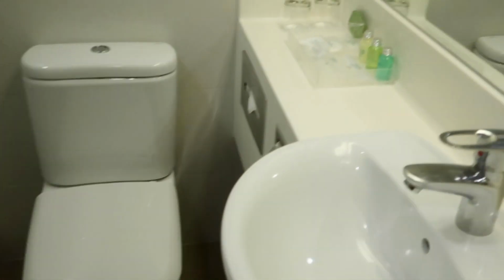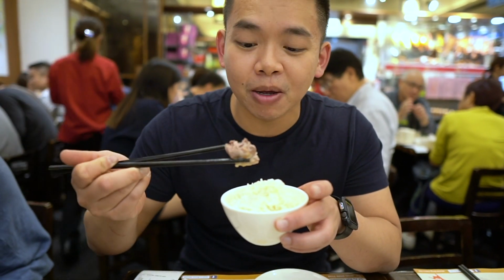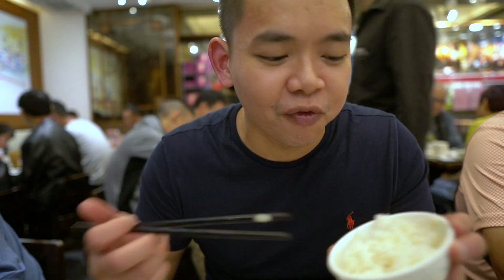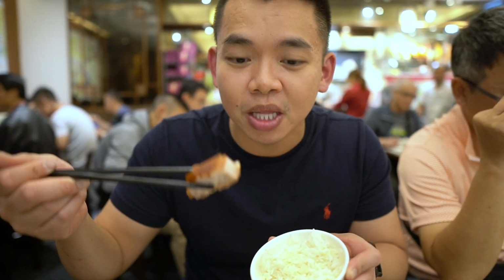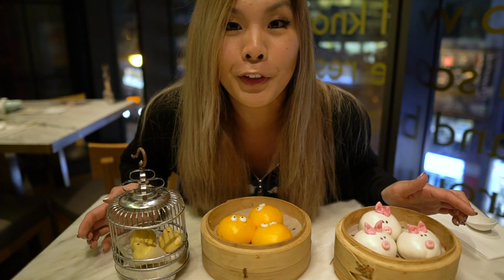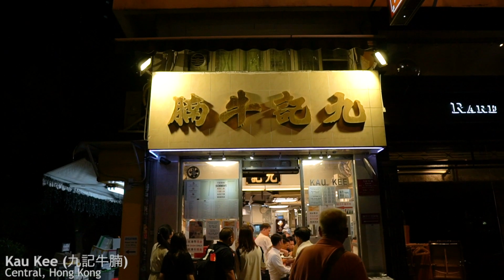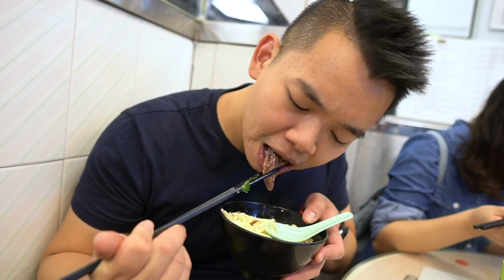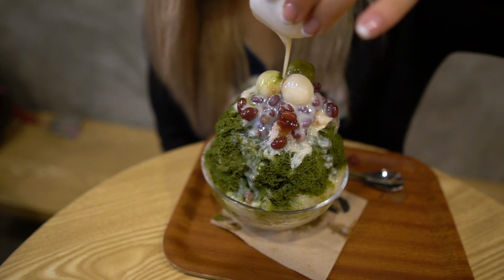HONG KONG FOOD TOUR | Kam’s Roast Goose & Kau Kee Noodles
(Note: This was recorded prior to the protests in 2019). We sympathise with the situation occurring at the moment; our hearts go out to everyone in Hong Kong ❤️ For those in HK at the moment, please stay safe. We hope you still enjoy the video and our adventures! We would still definitely come back o beautiful HK and hope everyone will too!

We’re back in Hong Kong (after travelling from Shanghai)  for a few days and of course, it’s all about the food! we has to get our Roast GOOSE and Dim Sum fix before heading back to Australia.

Places visited:

1. Kam’s Roast Goose (甘牌燒鵝)
3. Kau Kee Restaurant (九記牛腩)
4. Shari Shari Kakigori House

@s33fooddiet (Our foodie account)
@john.lechon (John’s account)
@malie.moments (Malie’s account)